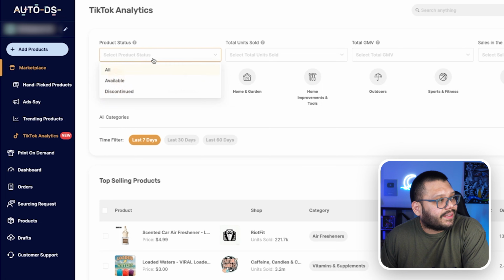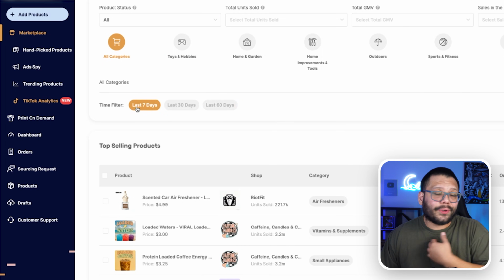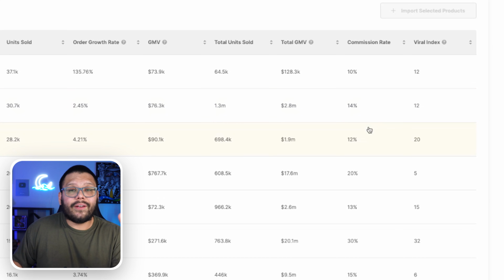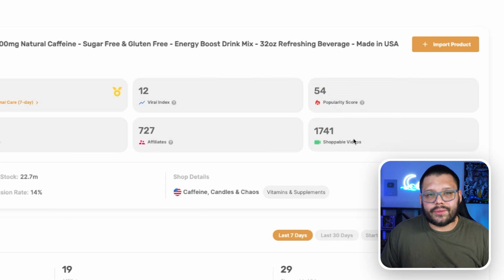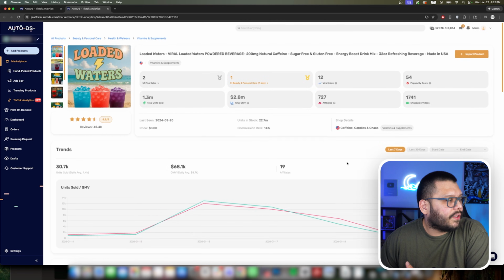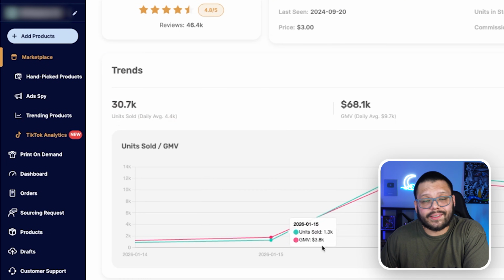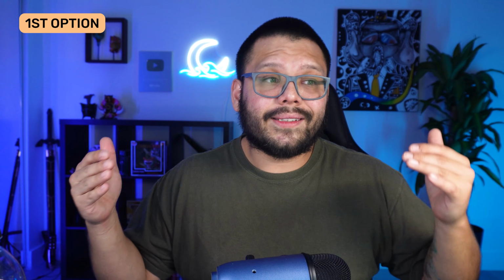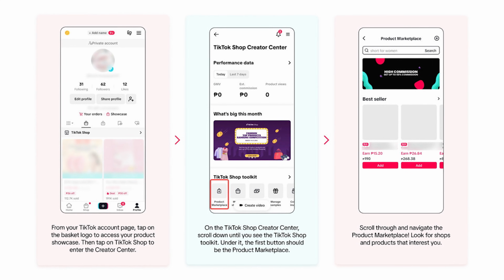This New TikTok Tool Will Help You Make $10k/Week!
🚀 Find out why AutoDS is the world's best dropshipping tool for $1

In this video, I break down how to use it to find winning products, test demand with almost no risk, and only start selling once you know customers actually love the product. If you want to stop guessing, avoid returns and complaints early on, and build a smarter TikTok dropshipping strategy using affiliates and real-time data, our new TikTok Shop analytics feature is a must-have.

📕 Learn how to maximize the AutoDS trial and unlock its full potential
⏰ Timestamps:
00:00 - Introduction
00:29 - The TikTok Analytics Dashboard
01:09 - Filtering for Winning Products
03:12 - Understanding Key Metrics & Viral Index
04:35 - Product Deep Dive: Analyzing a Top Seller
06:20 - Using Trend Graphs & Seasonality
07:27 - Reviewing Content & Customer Feedback
08:52 - Strategy #1: The Seller Route
10:30 - Strategy #2: The Affiliate Route (Low Risk)
11:57 - Bonus: Using AI Influencers
12:43 - Conclusion
▶️ More on YouTube:
✅ AutoDS’s TikTok Shop dropshipping course: